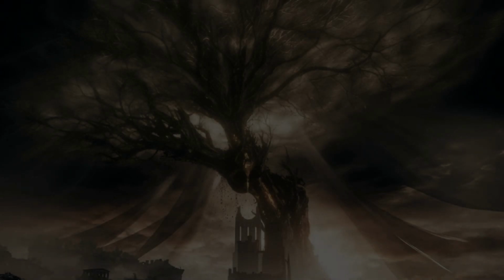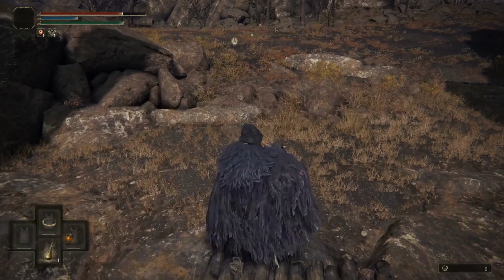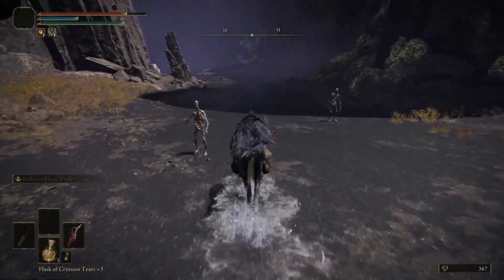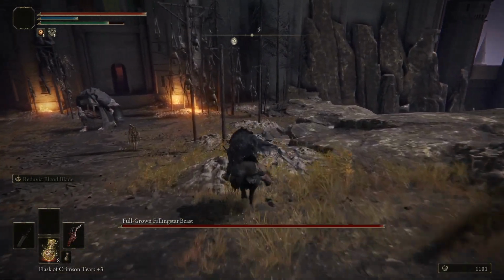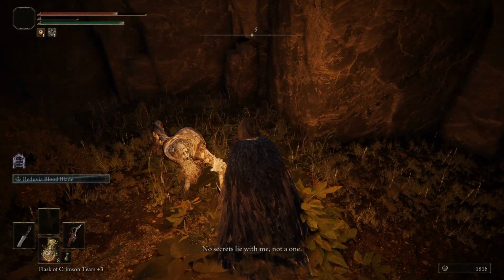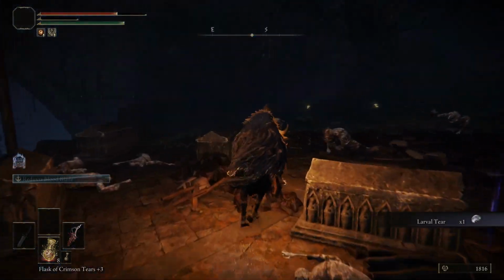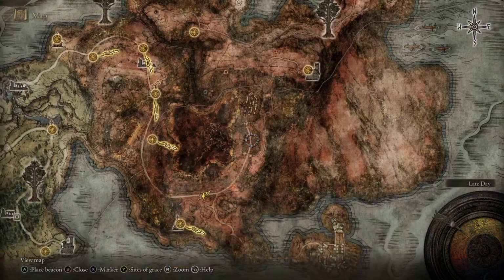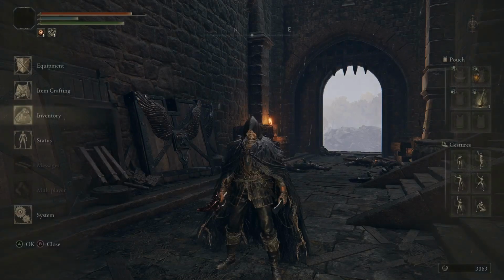Looking The Part | Elden Ring: DLC Prep #3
Credits:
Elden Ring by FromSoftware

Intro: (0:00)
Video: (0:08)
Outro: (58:31)